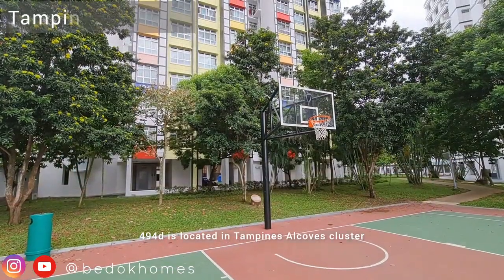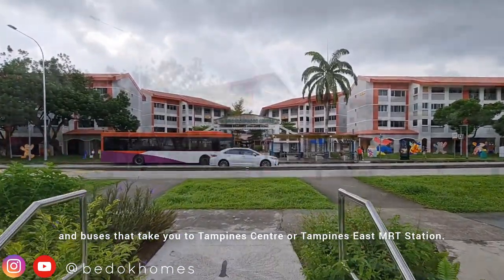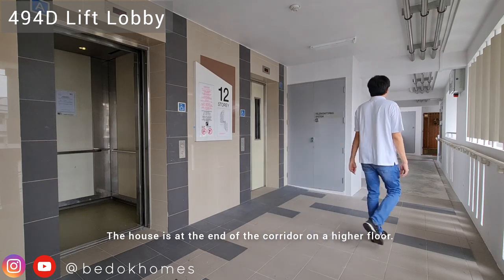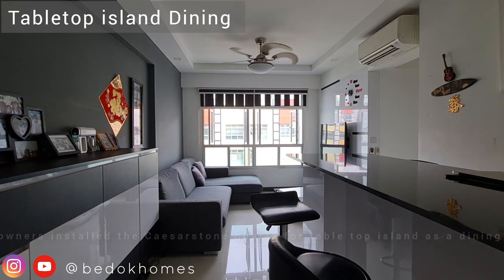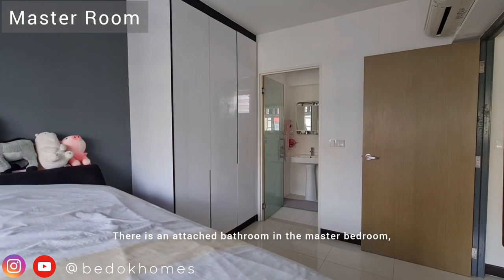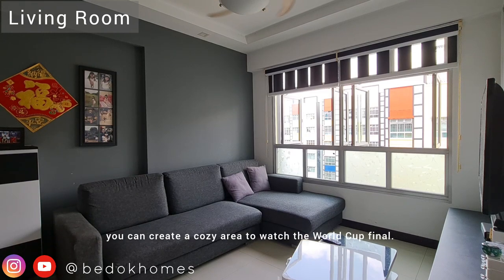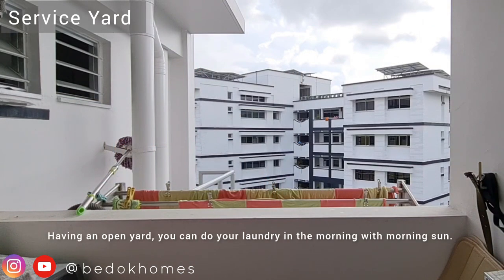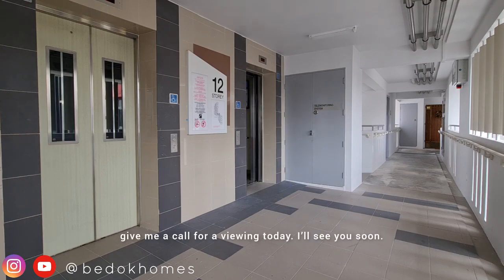Tampines Alcoves | 494d Tampines Street 43 - 3-room HDB Renovated with 68sqm | Sold | Singapore HDB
Tampines Alcoves - 494D Tampines Street 43 - 3-room HDB Resale Flat for SALE !

***A 3-room flat at 494D Tampines Street 43 for Sale***

⭐ A 3-room flat in a younger Tampines Alcoves cluster and has 91 years left on the lease!
⭐ The house is at the end of the corridor and on a higher floor which is naturally breezy!
⭐ The house is well-renovated with a Living/dining, kitchen with yard, bomb shelter, two bedrooms and two bathrooms!
⭐ A wet market, 24hrs FairPrice, food courts, coffeeshops, Halal eateries, shops at nearby N4 Neighbourhood Centre!
⭐ Walkable distance to Tampines East MRT station and Buses to Tampines Central!

You would LOVE this LOCATION:
1. A range of amenities are nearby at N4 Neighbourhood Centre.
2. Buses at Blk 484 takes you to Tampines MRT, Tampines Mall, Tampines One, Century Square and Tampines Hub!
3. Popular Primary Schools are located within 1km!

NEAR SCHOOLS
✔️ Casuarina Primary School
✔️ GongShang Primary School
✔️ Tampines North Primary School
✔️ White Sands Primary School

☎️ RON LOH at 96680107 for a Viewing Today!

Facebook.com/bedokhomes.ronloh
Instagram.com/bedokhomes
Youtube.com/bedokhomes

🔔 Youtube.com/bedokhomes

Facebook.com/bedokhomes.ronloh
Instagram.com/bedokhomes